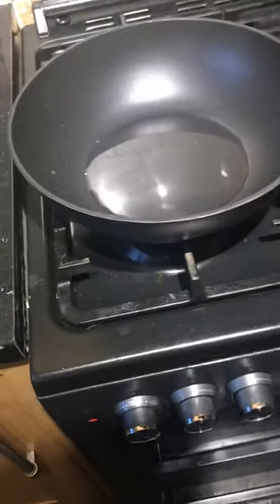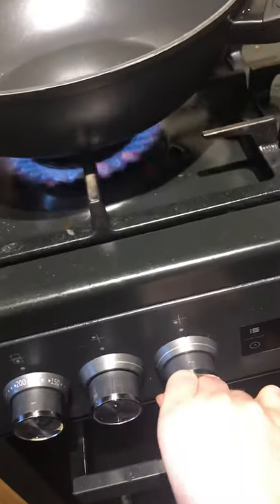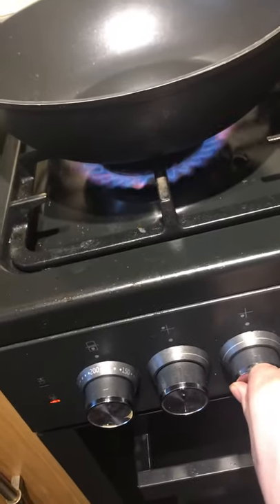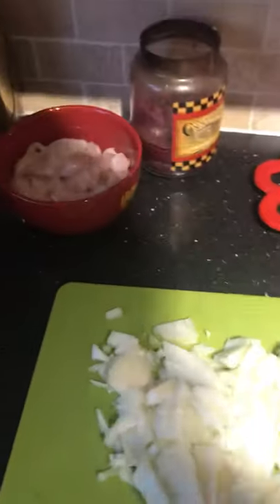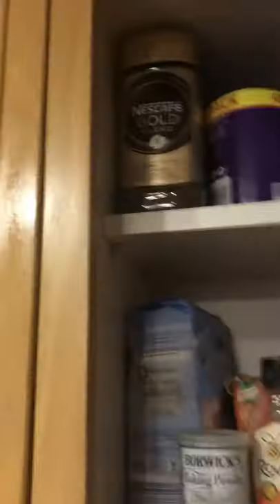Hunters Chicken (1/7)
Cooking hunters chicken the fun way